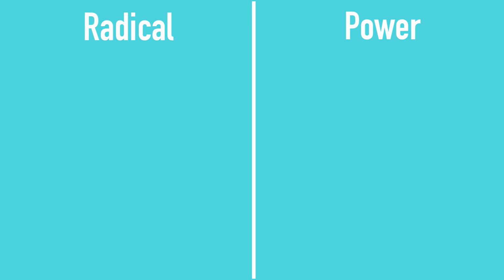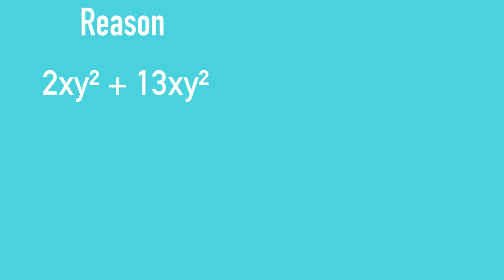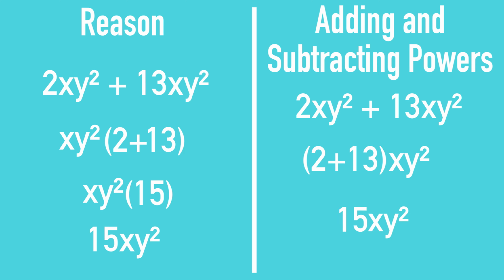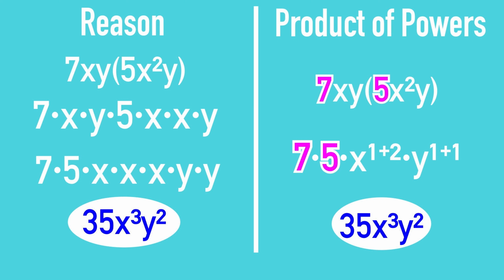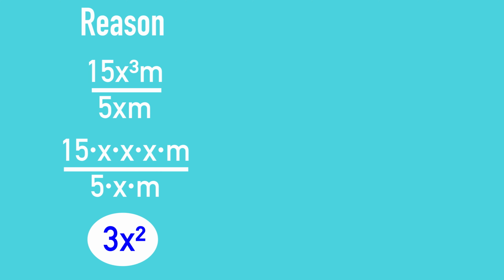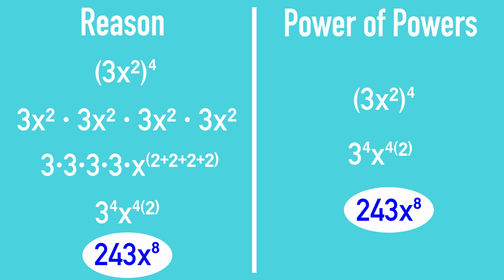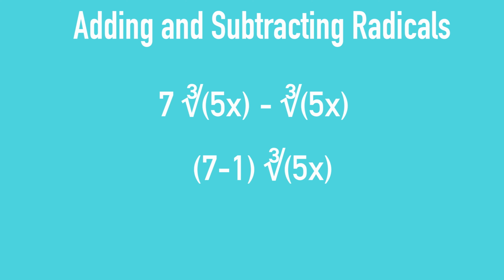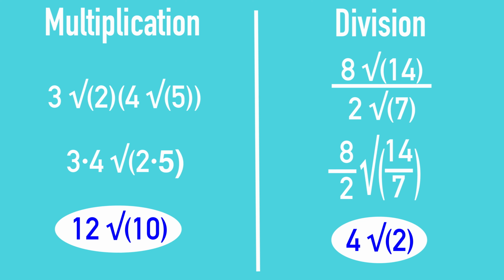Algebraic Basics | 8 | Powers and Radicals: Operation Rules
In order to effectively simplify expressions, we need to be able to properly combine and simplify individual terms. This is most often complicated by powers and radicals. In this video, we cover the rules for working with these elements in various operations.